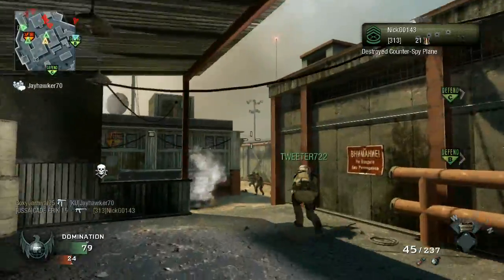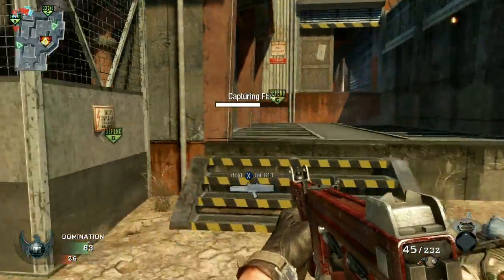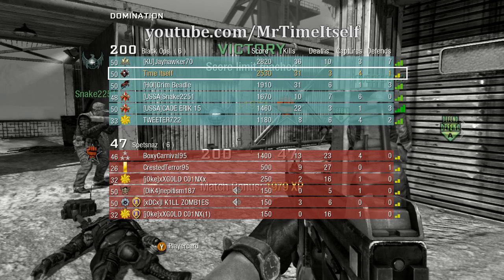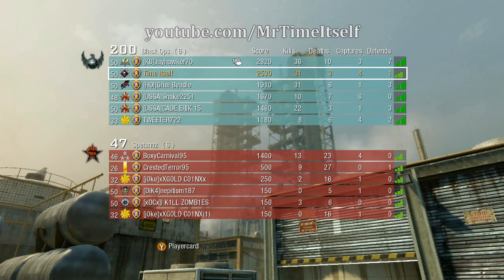Black Ops - Spectre Hip Fire Only - Launch Domination Commentary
I decided to play a game without shouldering my gun. Results were surprisingly good.